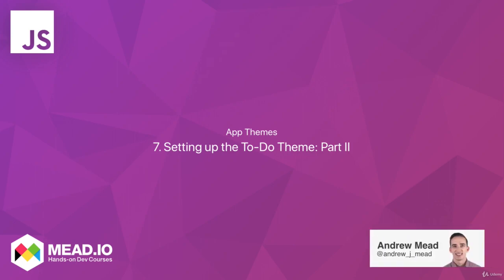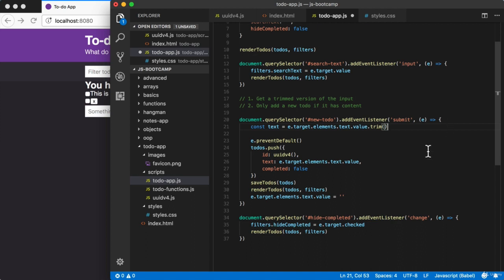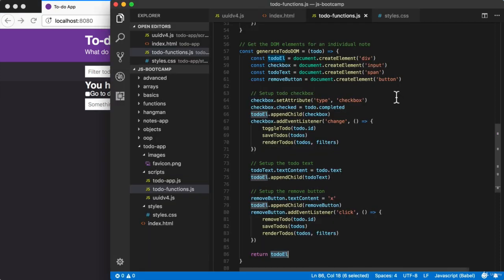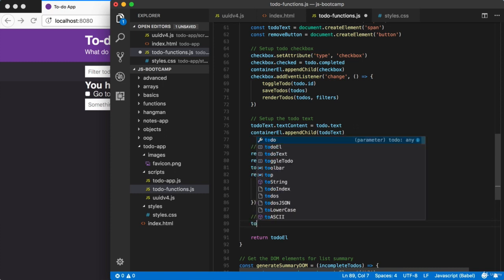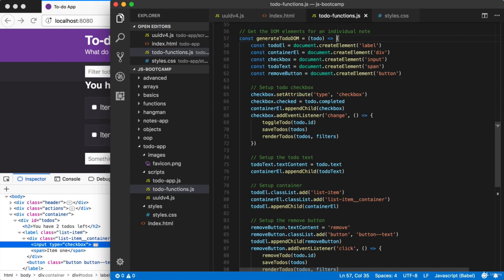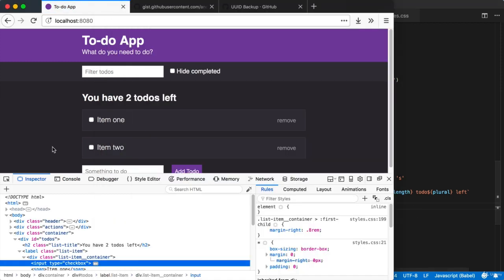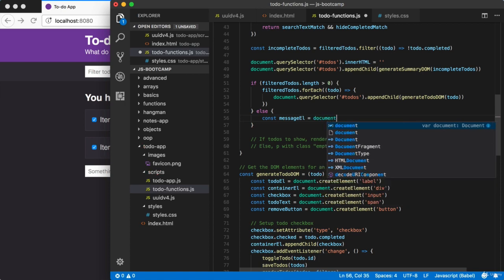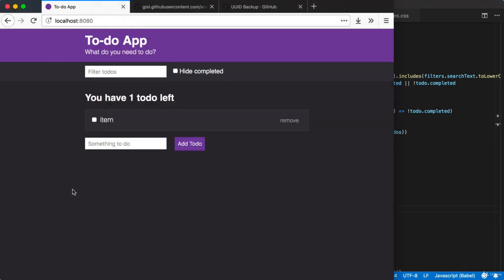12. App Themes | 7 Setting up the To Do Theme Part II